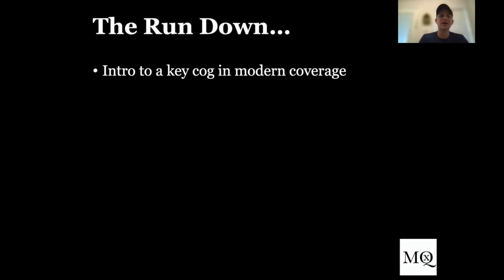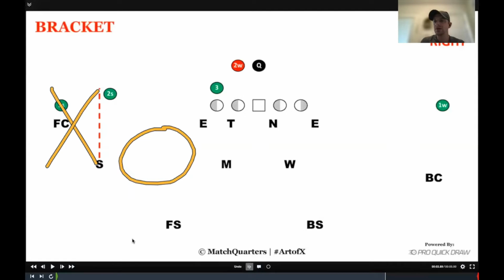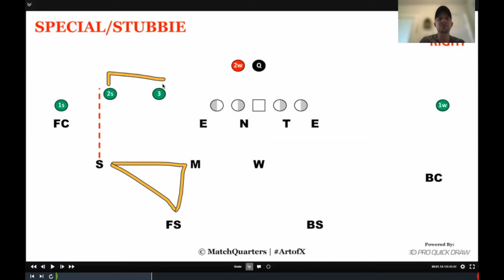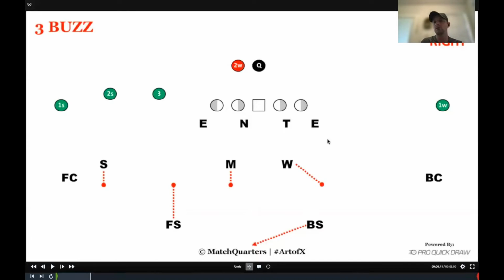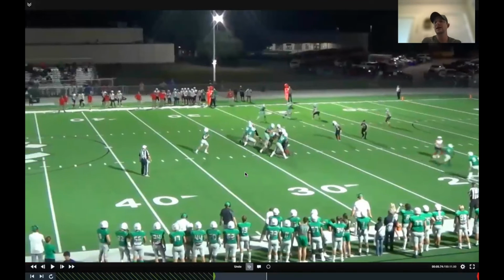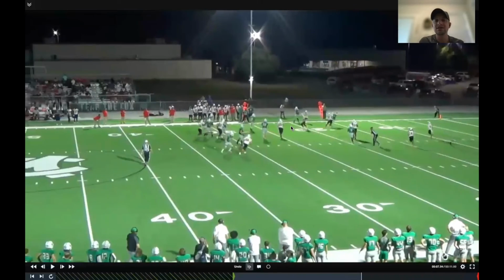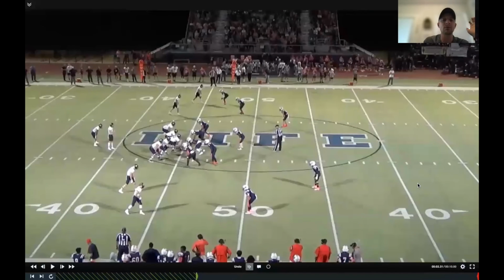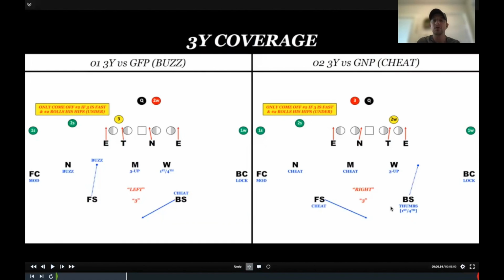The ULTIMATE Guide to Bracket Coverage: Hybrid Defense for Modern Football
How do you shut down the explosive RPOs, slants, and option routes from modern spread offenses?

The answer is Bracket Coverage. This concept is the key that unlocks the modern defense, allowing you to be multiple, deceptive, and aggressive against any formation.

In this deep-dive clinic, I break down the entire family of Bracket coverages. Learn the specific techniques, personnel requirements, and run-fit adjustments you need to install this system and take away the offense's best player.

In this clinic, you will learn:
► What Bracket Coverage is and why it's a "cheat code" for your defense (00:29)
► How Bracket coverage seamlessly connects your Cover 3 and Quarters systems (00:37)
► The specific techniques for Corners, Nickels, and Safeties (01:31)
► A complete breakdown of Special/Stubbie variation (07:01)
► How to use Bracket principles in your Cover 1 and Cover 3 schemes (18:10)

This is the ultimate guide to the coverage concepts that are shaping the future of defensive football.

Timestamps:
00:00 - The Key to Modern Defense
00:29 - What is Bracket Coverage?
01:31 - Film Breakdown: Bracket in Action
07:01 - Advanced Concept: Special/Stubbie Coverage
18:10 - How to Use Bracket in Cover 1
24:09 - How to Use Bracket in Cover 3 (3-Y)

Follow Coach A on Twitter: @The_Coach_A